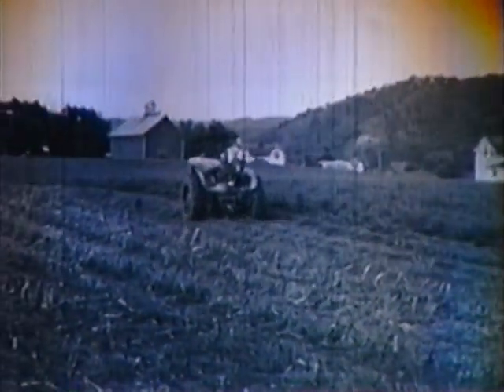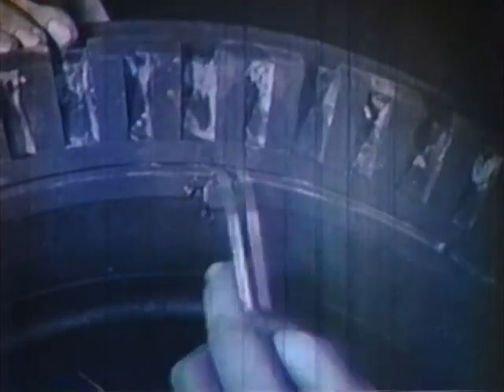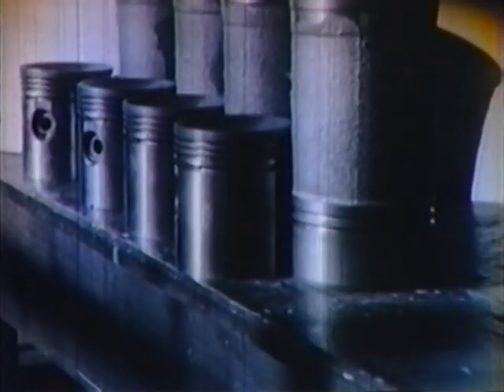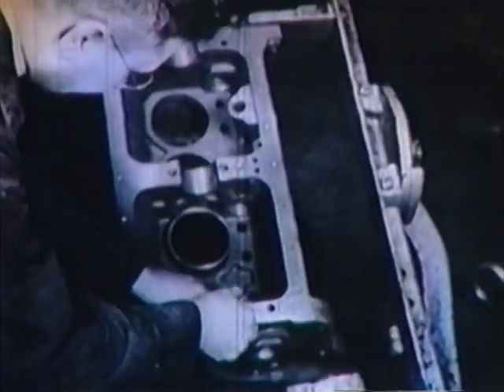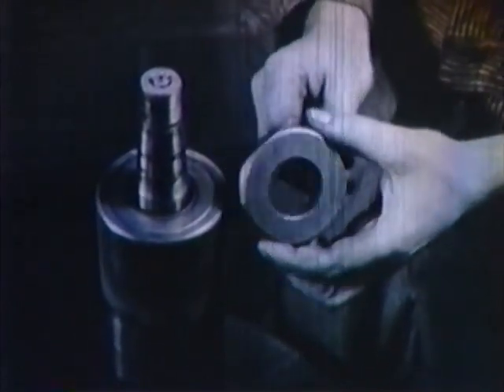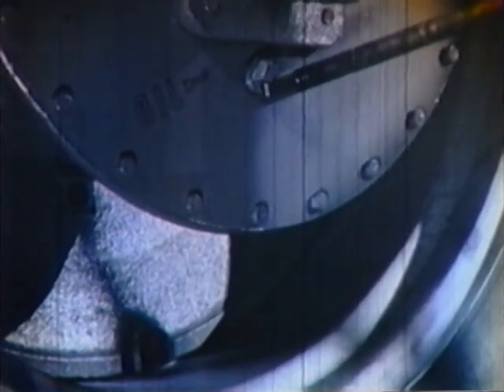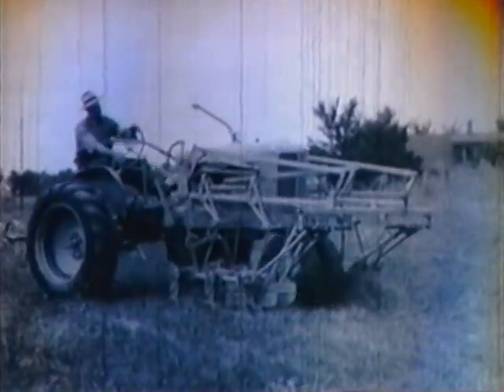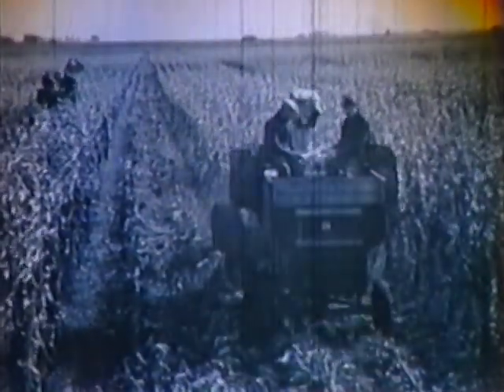Keep'em Rolling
Allis Chalmers sales film about maintaining equipment during war time.